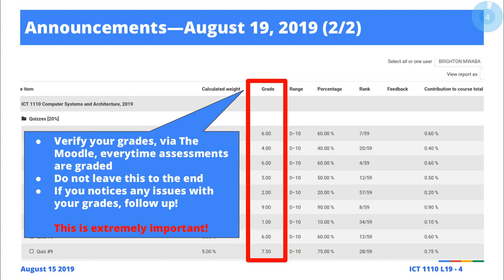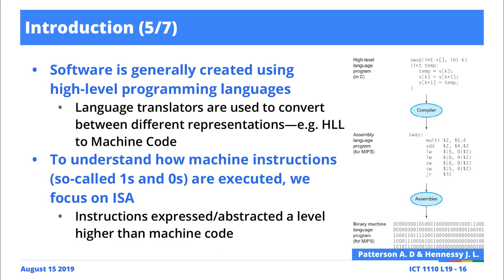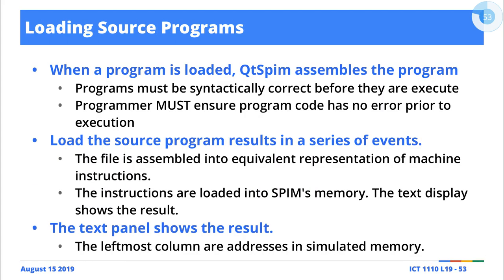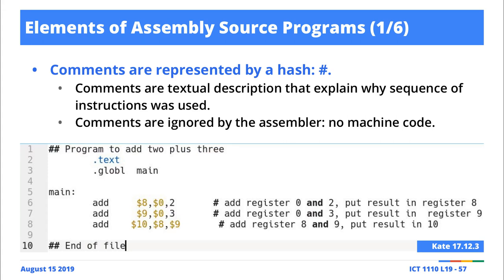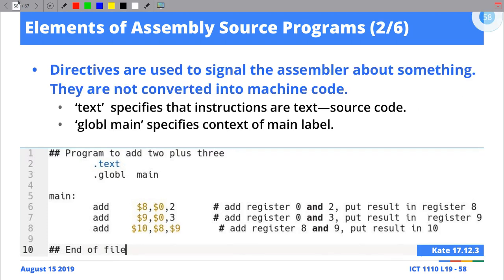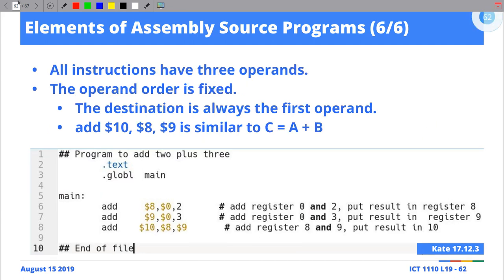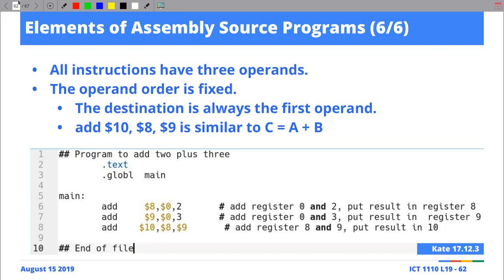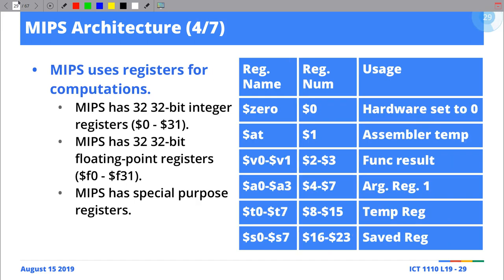Lecture 19: MIPS Instruction Set Architecture I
Lecture 19:  MIPS Instruction Set Architecture I [1, 2].
Term I, University of Zambia [3] B.ICTs Ed. first-year Computer Systems and Architecture [4] screencasts. These were live and unscripted sessions, so---for posterity---please do share comments/fixes in the comment box if you spot an error or something that might require clarification.